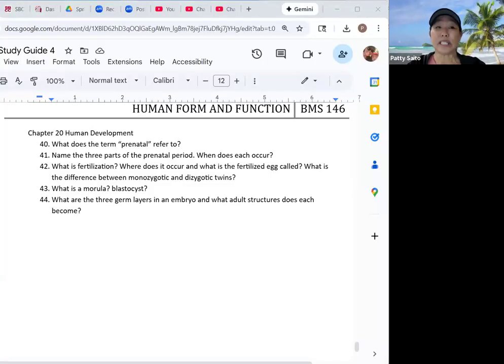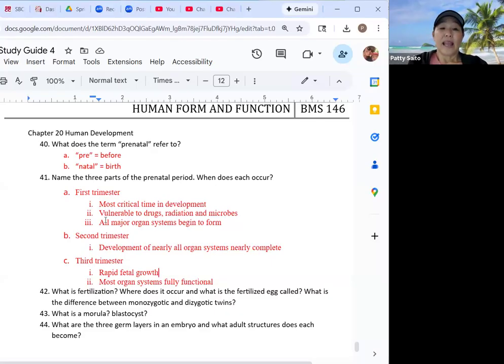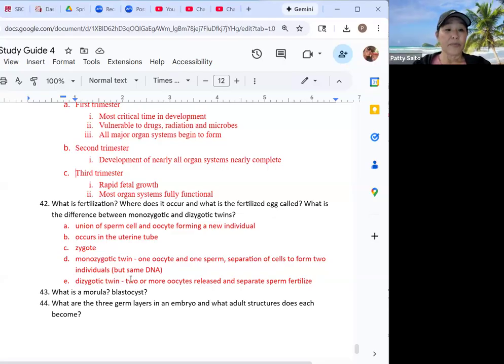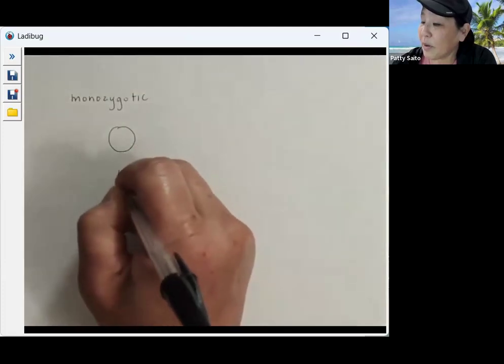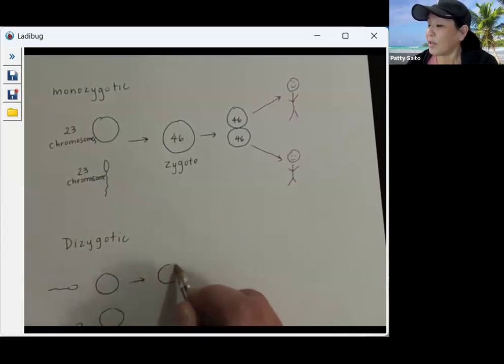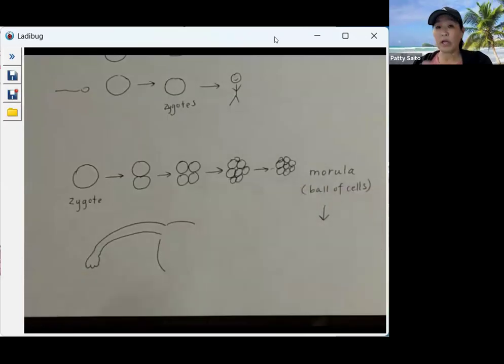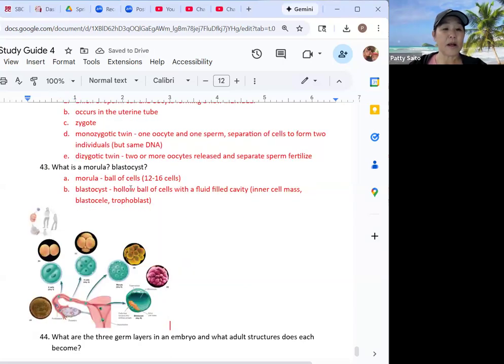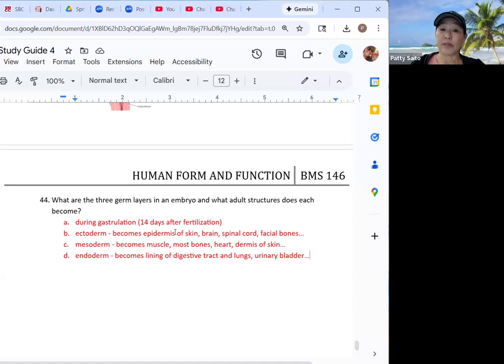BMS 146 Chapter 20 Lecture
Human Development